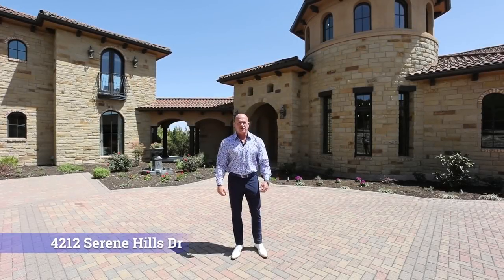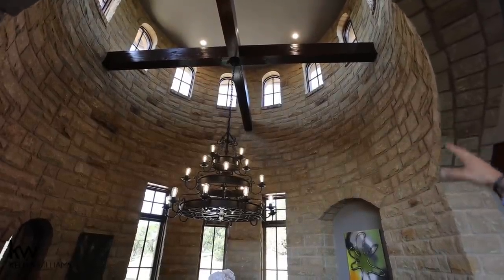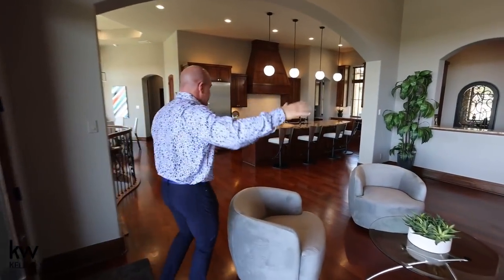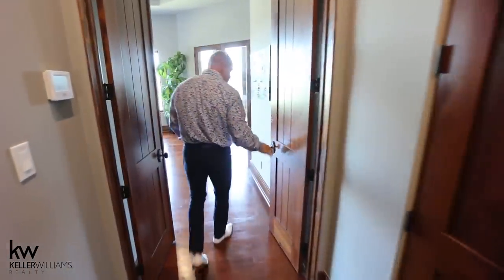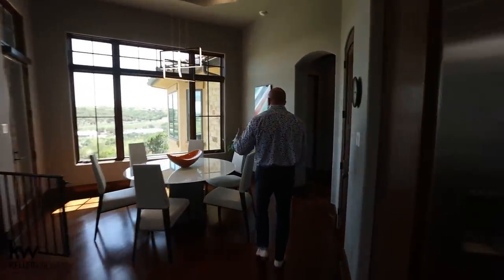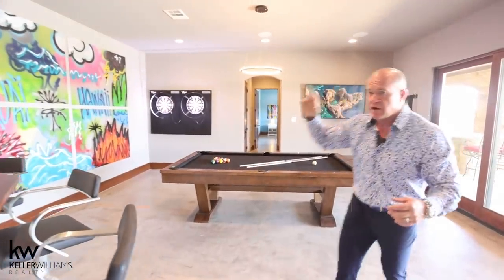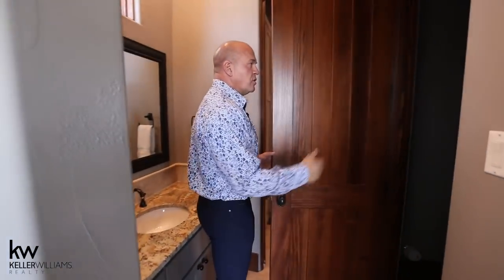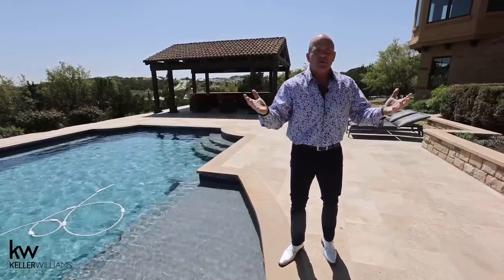4212 Serene Hills Drive - Austin, TX 78738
4212 Serere Hills:  Rare offering...6+ acre estate perched high atop a hill, with once in a lifetime views. Sport court, bocce ball court, massive/modern design pool with oversize hot tub/tanning ledge/bubbler. Gorgeous screened/covered living spaces with fireplaces and the views that drive people to Austin. Next to the pool is an additional outdoor covered living area with kitchen. The entertaining pavilion is wired for bands or as a serving area for catered outside entertaining. 5 car garage, porte cochere, magnificent paver courtyard/motor court with fountain. From the moment you arrive you will feel the incredible quality of this build. A massive, retractable 20" wall of glass in the family room brings the outdoors in, with Mahogany floors throughout the main level. The family room also boasts a floor to ceiling stone fireplace, 2 story ceiling with wood finish, and is open to the bar/wine area, as well as the kitchen...Thermador appliances, including 2 dishwashers, massive built-in refrigerator with ice, commercial gas range with double ovens, microwave drawer, warming drawer, and ice maker. Master has mahogany floors, marble counters, a soaking tub, entry to a private screened porch with fireplace, and distant Hill Country views. Private 2 story wine cellar with a spiral staircase, Cantera doors, built-ins and dumb waiter. Game room and media are just off the pool area, and offer a full bar, which can double as a downstairs kitchen...fridge, ice, dishwasher, microwave, etc. Separation for all bedrooms/baths, perfect for kids or guests. The guest casita is complete with kitchenette, and beautiful bathroom. The office above is also just outside the main house (perfect for privacy and no noise), and offers another beautiful bathroom, and some of the best views you will ever find. Solar panels give incredibly low electric bills. Convenient to the airport, downtown, Galleria shopping, golf courses, Lake Travis, great schools, hospital, movies, and great restaurants.